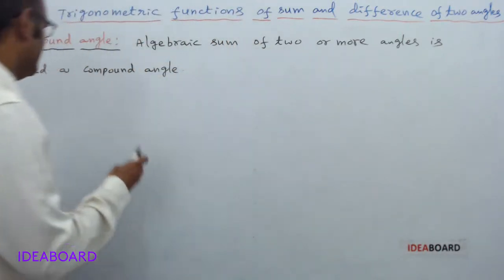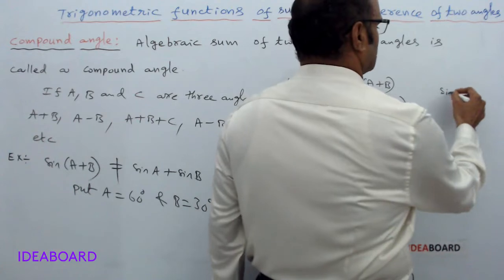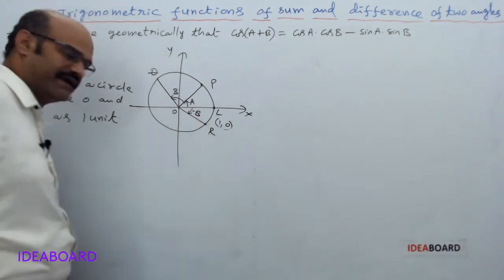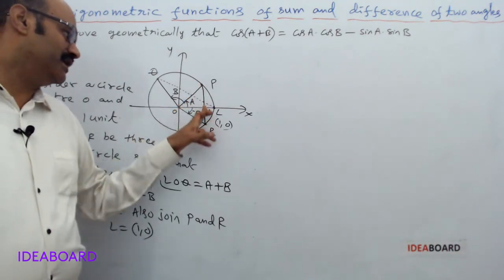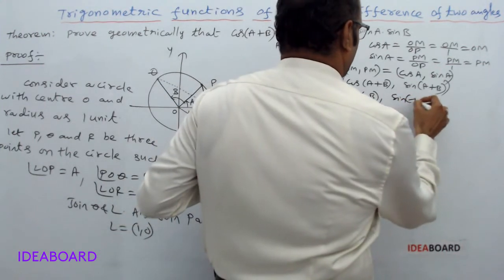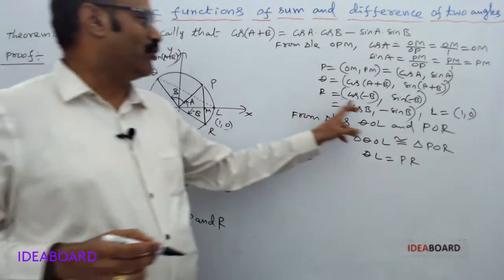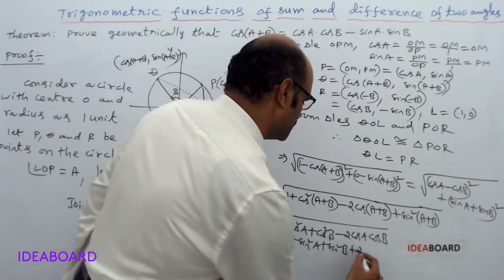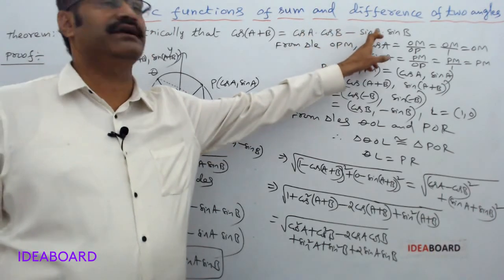COMPOUND ANGLES PART-1